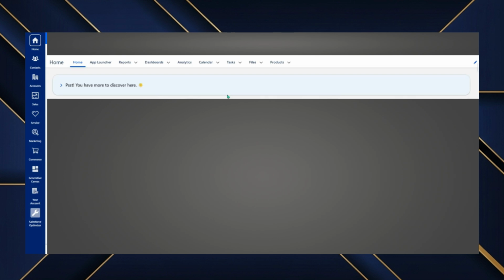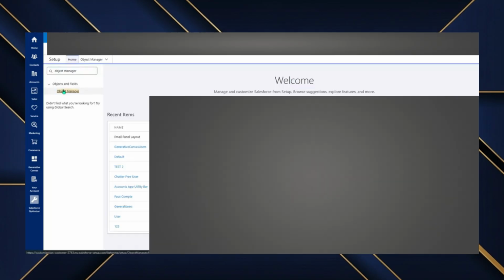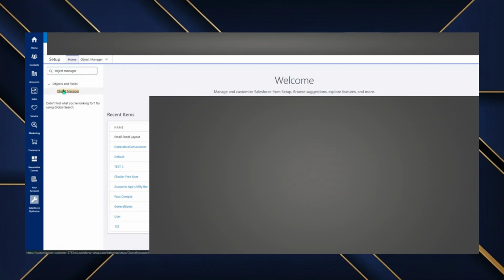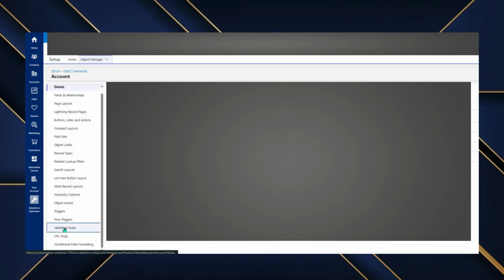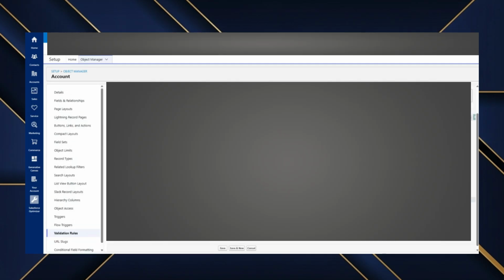How to Create Validation Rules for Salesforce Objects Step by Step Beginner Tutorial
Learn how to create validation rules for Salesforce objects in this step-by-step beginner tutorial. This video covers the essential process for setting up validation rules to maintain data quality and enforce business logic within your Salesforce instance. Follow along to implement effective validation rules for your custom and standard objects. Ensure data integrity and reduce errors by mastering this core Salesforce administration skill.